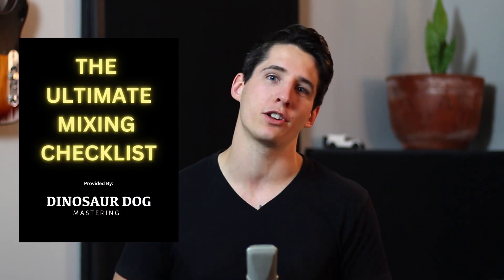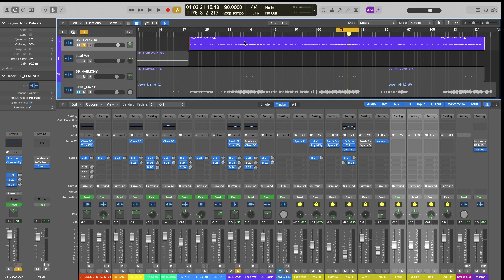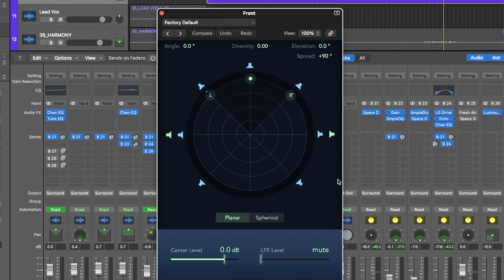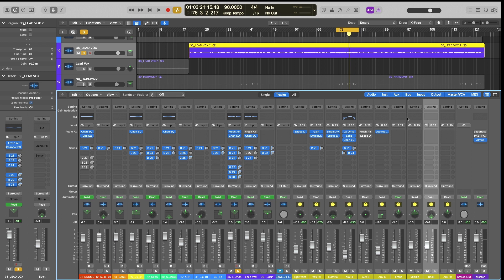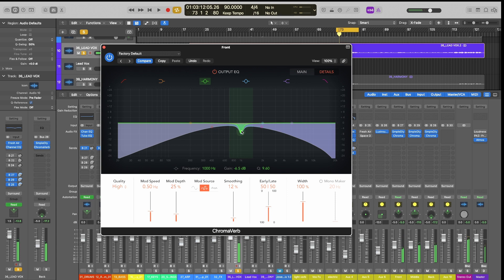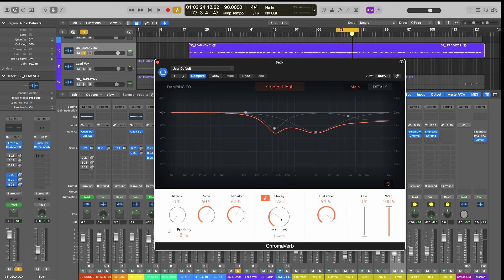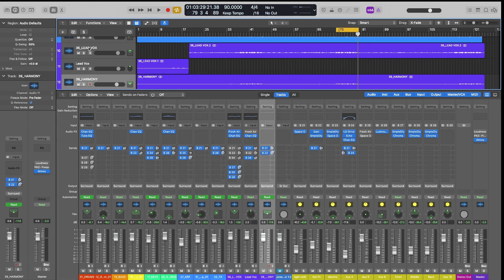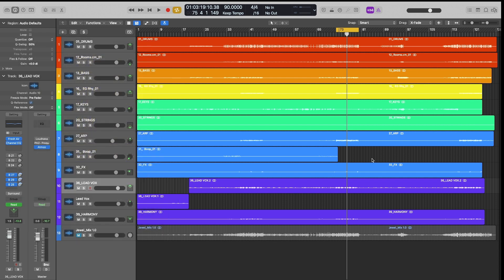The "Wave" Reverb Effect In Dolby Atmos: A Powerful Immersive Reverb Technique For Spatial Mixing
Today's video reveals a powerful technique to utilize in your Dolby Atmos or spatial audio mixes. Create movement and intrigue easily inside of your music.